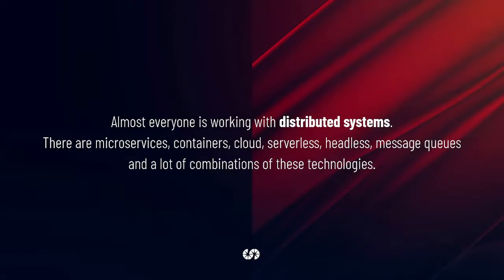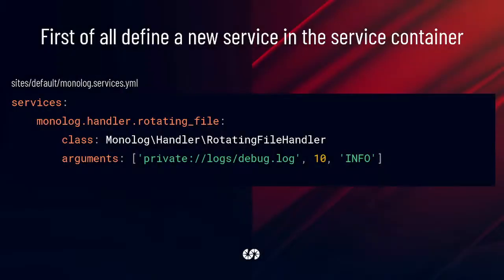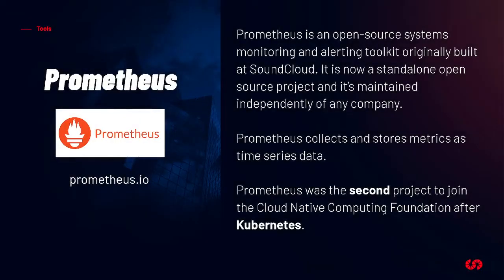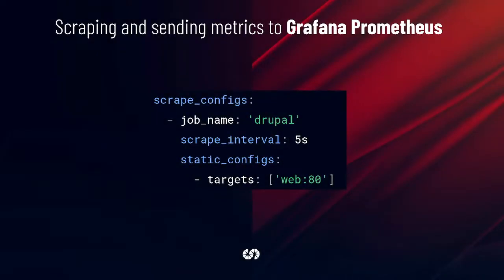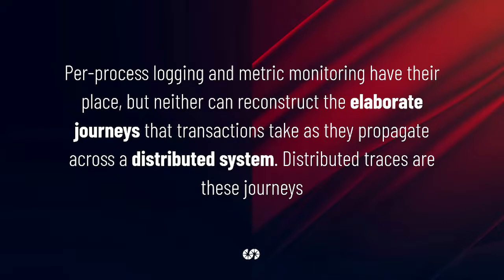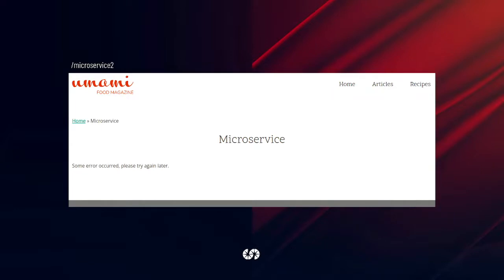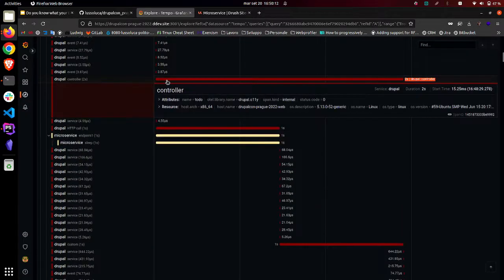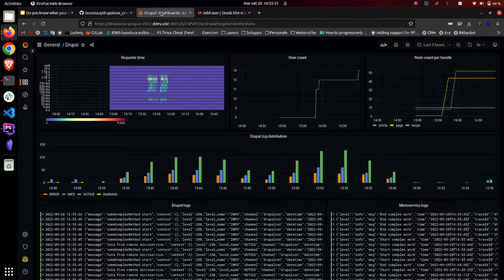MAKERS & BUILDERS - Do you know what your Drupal is doing? Observe it!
Our Drupal 8 websites are true applications, often very complex ones.
More and more workload is delegated to external systems, usually microservices, that are used for many different tasks.
Architectures are always more distributed and fragmented.

To trace the lifecycle of a single request that originates in a client, passes through all Drupal subsystems, reaches external (micro)services and comes back, it will become mandatory to track down problems and to optimize for performances. This is often time consuming and without the right tools may become very difficult.

A simple unstructured log stream isn't enough anymore, we need to find a way to observe the details of what is going on.

Observability is all about this and is based on structured logs, metrics and traces. In this talk we will see how to implement these techniques in Drupal, which tools and which modules to use to trace and log all requests that reach our website and how to expose and display useful metrics.

We will integrate Drupal with OpenTelemetry, Monolog and Grafana to collect, scrape, store and visualize telemetry data.